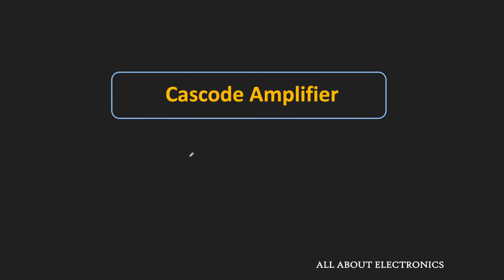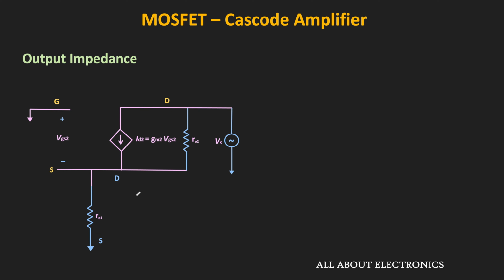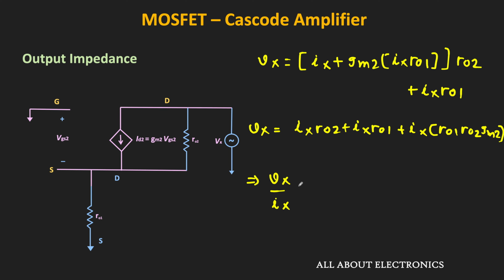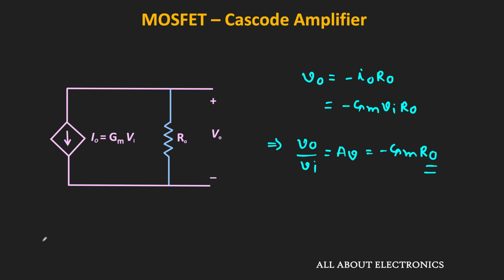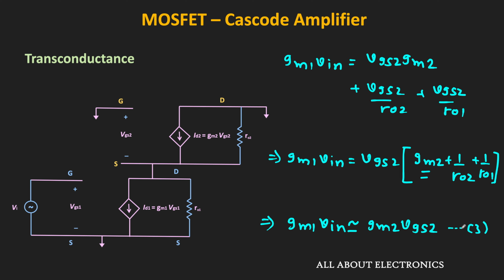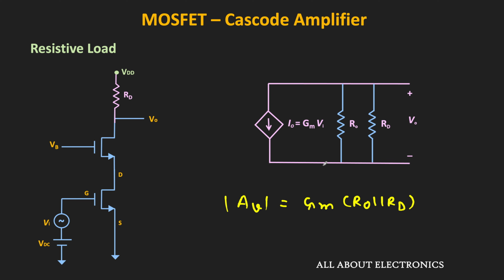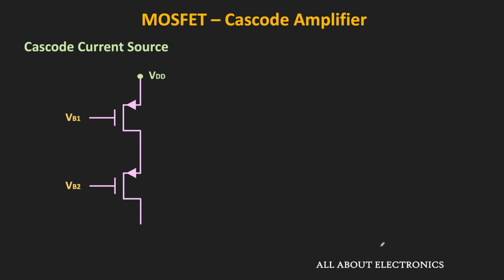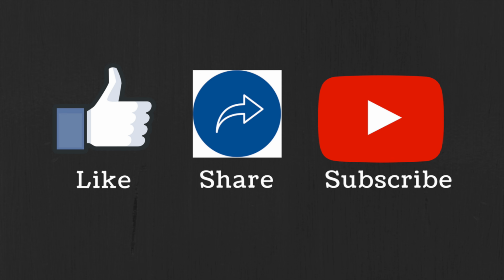Cascode Amplifier using MOSFET Explained (Cascode Amplifier with Cascode Current Source)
In this video, what is Cascode Amplifier, and the small-signal analysis of the Cascode Amplifier is explained in detail. Using the small-signal analysis, the expression of output impedance and the intrinsic gain of the Cascode Amplifier is found.
At the later part of the video, the effect of load on the voltage gain of the cascode amplifier is explained by taking the example of the passive-resistive load, the active PMOS current source as a load, and the cascode current source as a load.

Timestamps :
0:00 What is Cascode Amplifier?
1:22 Why Cascode Amplifier is used in integrated circuits?
2:36 Output Impedance of Cascode Amplifier (Small signal analysis)
8:00 Intrinsic Gain of Cascode Amplifier (Small signal analysis)
16:02 Effect of various load on the voltage gain of the cascode amplifier
19:49 Cascode amplifier with Cascode current source as a load

What is Cascode Amplifier?
The Cascode Amplifier is the combination of the Common Source and the Common gate stages.
In this configuration, the input is applied to the Common Source Stage and the output of the Common Source Stage is fed to the Common Gate stage.

The Cascode Amplifier provides
1) High Input Impedance
2) High Output Impedance
3) High Intrinsic Gain
4) Large Bandwidth

In this video, through a small-signal analysis, the equation of the output resistance and the Intrinsic gain of the cascode amplifier is derived. And the effect of various loads on the voltage gain of the cascode amplifier is discussed.

This video is helpful to all the students of science and engineering for understanding what is cascode amplifier and the small-signal analysis of cascode amplifier.